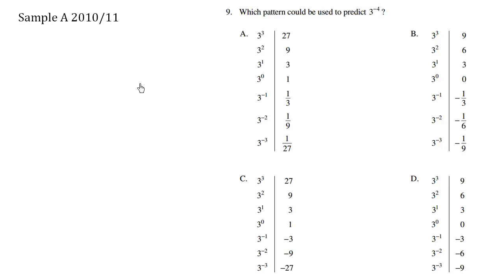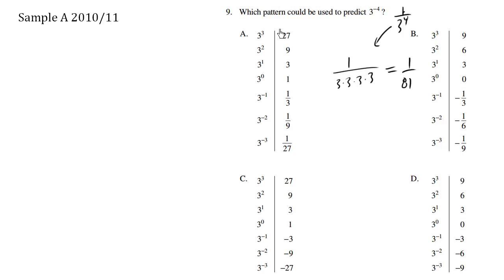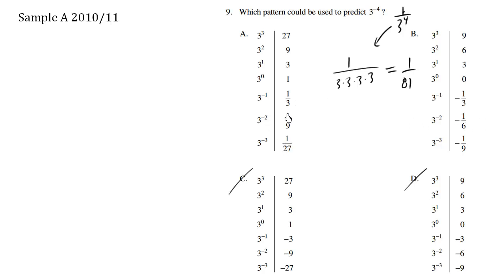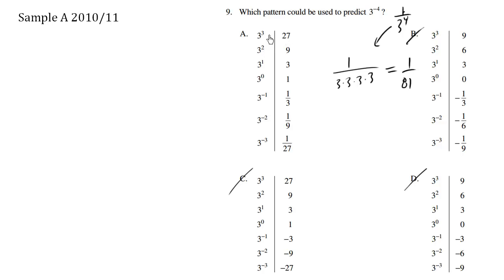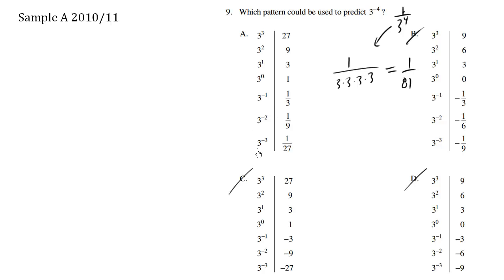Math 10 Provincial Sample A - Question 9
Math 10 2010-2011 Provincial Sample A - Question 9.  for more BC math practice problems!